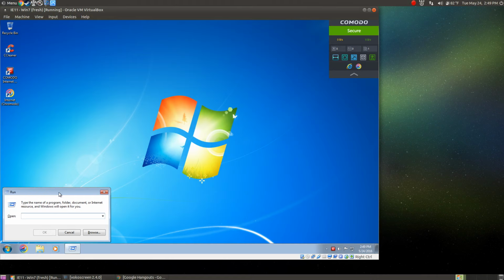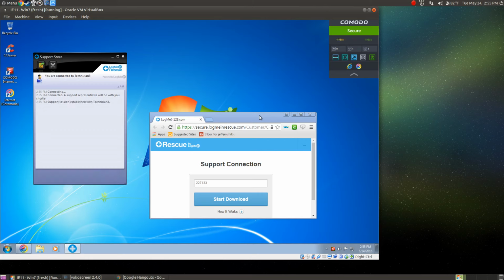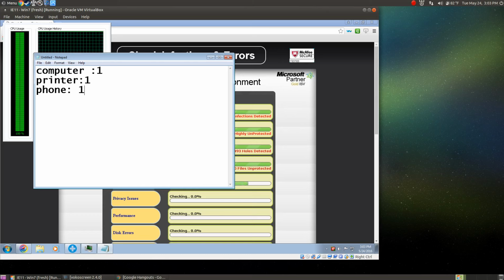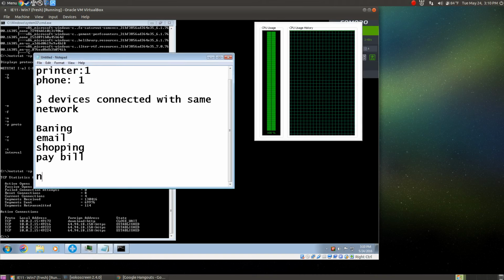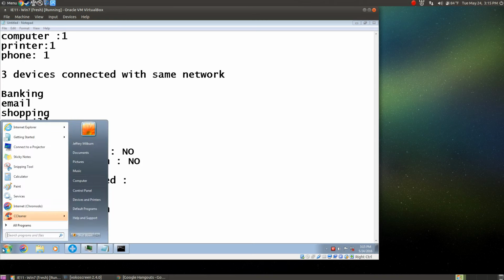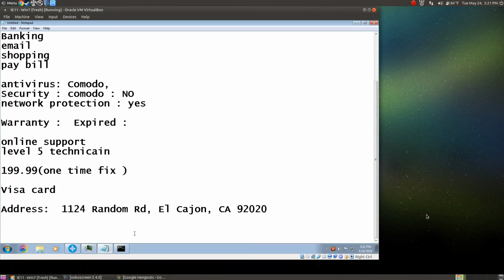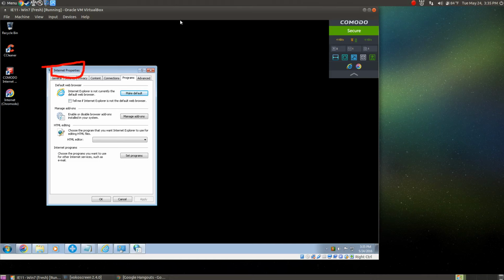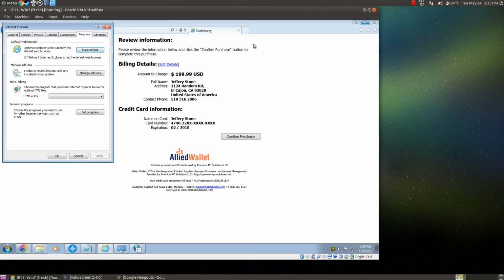BEST SCAM EVER... NOT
Phone and virtualbox problems fixed in later videos.

and check out: "Show Me Your Bank Or Syskey"